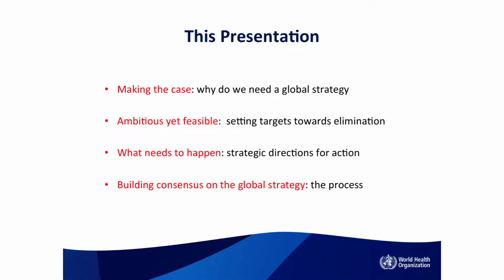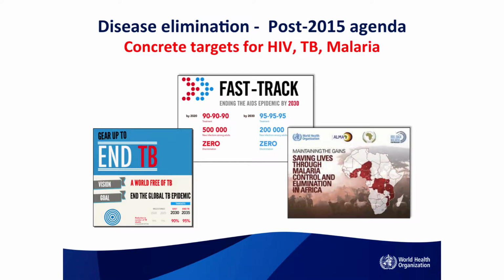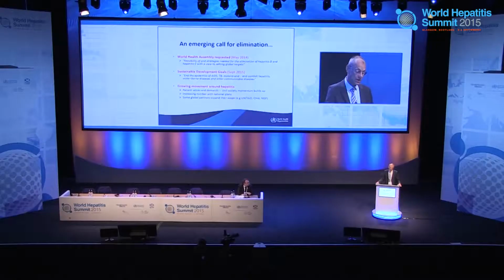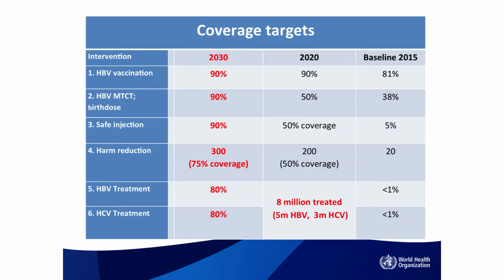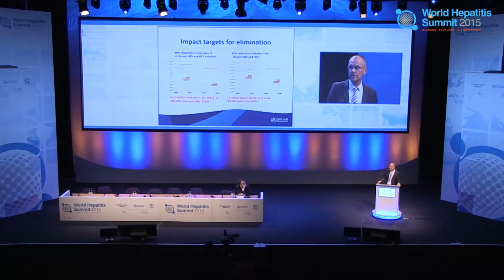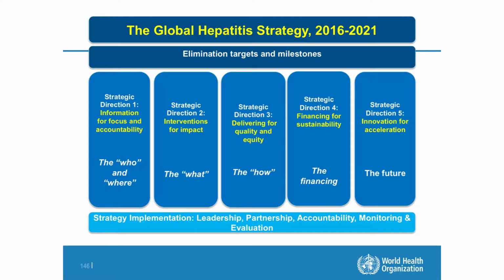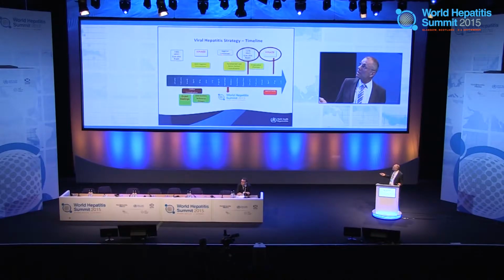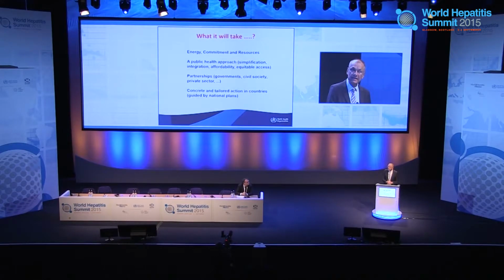Towards the elimination of Hepatitis B and C by 2030: WHO’s Global Hepatitis Strategy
The World Health Organization’s Global Hepatitis Health Sector Strategy, which is currently being developed with broad stakeholder involvement globally, builds on the current WHO Framework for Action on Viral Hepatitis (2012) and the 2010 and 2014 World Health Assembly resolutions and sets elimination targets for 2030. In this session Dr Gottfried Hirnschall, Director HIV/AIDS Department and Global Hepatitis Programme, World Health Organization introduces the Strategy alongside WHO’s National Planning Initiative to support governments in implementing national hepatitis plans.